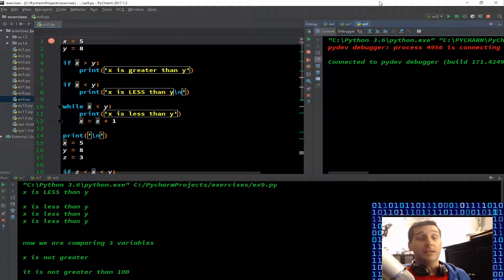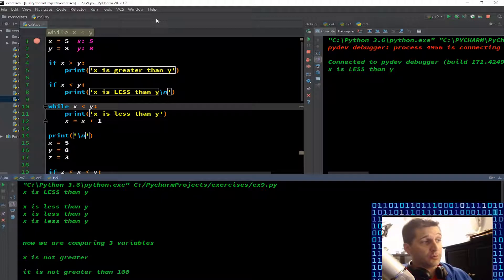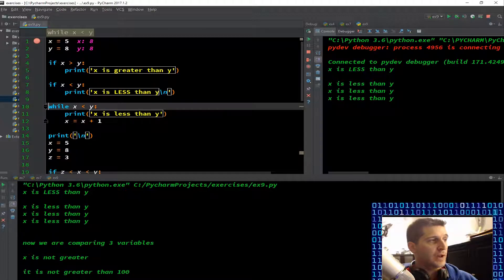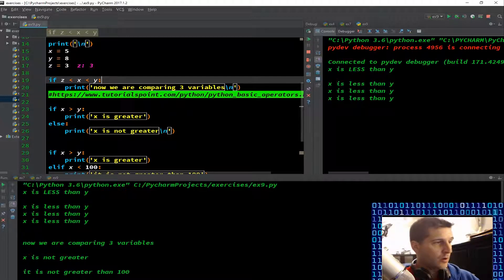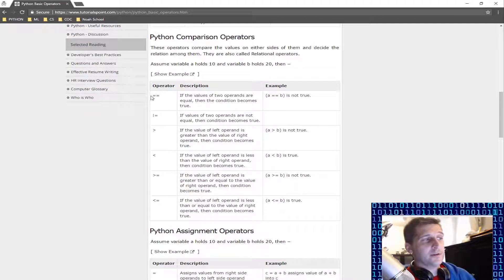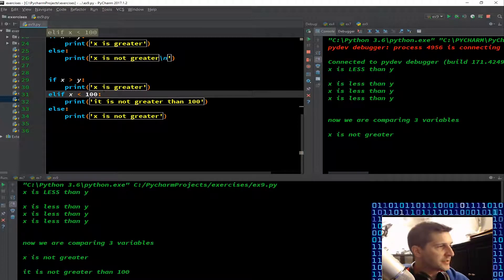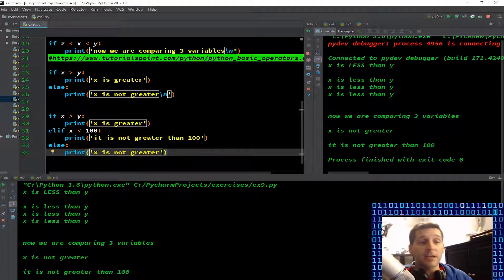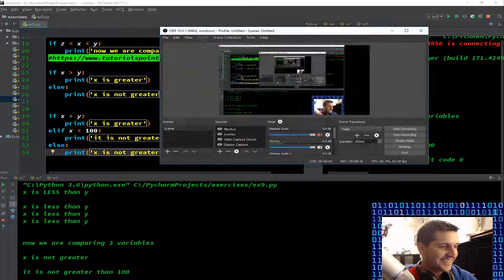Learn Programming - Python - Lesson #9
Hop on for the next installment for learning python.

follow along and copy.

If you want to download the code head over here and download lesson 9: